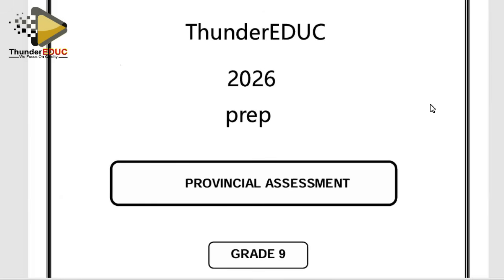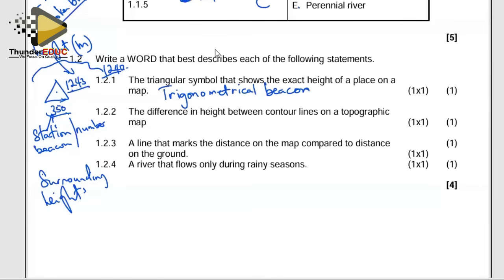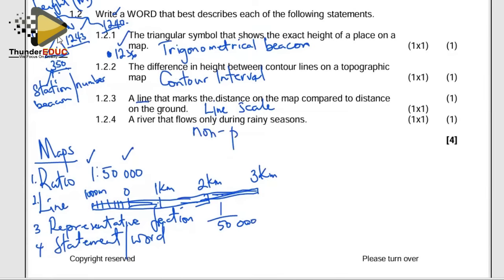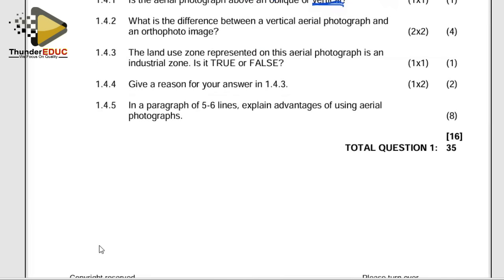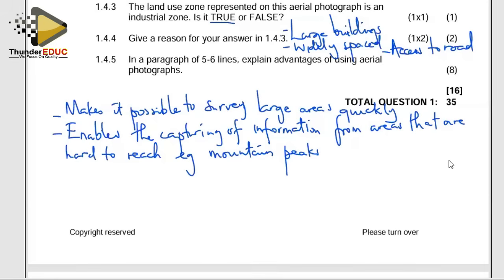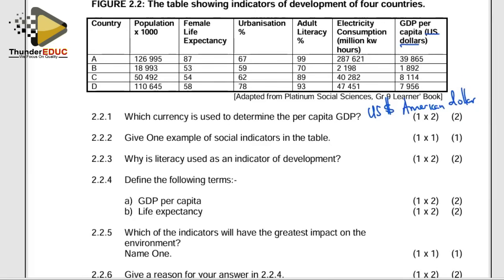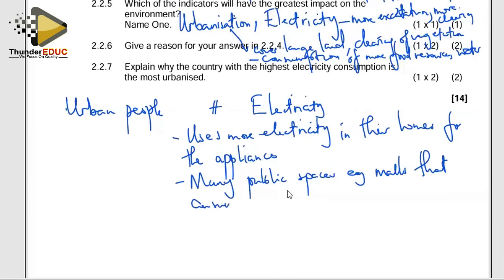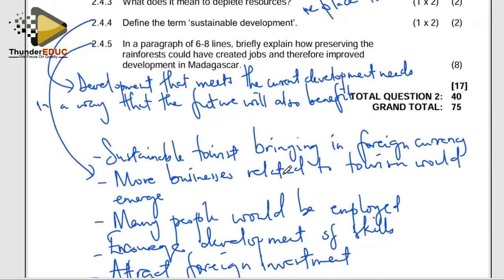JUNE EXAMS 2026 PREP GRADE 9 SOCIAL SCIENCE GEOGRAPHY, THUNDEREDUC JUNE EXAMS PREP GRADE 9 S S GEOG